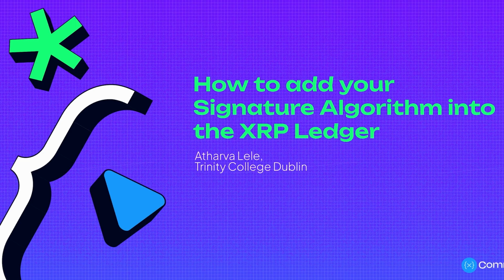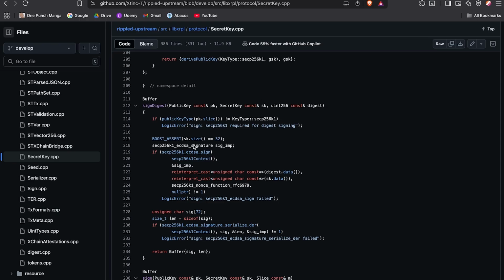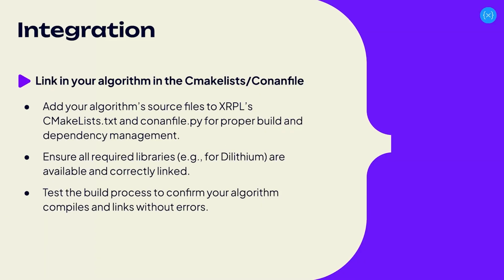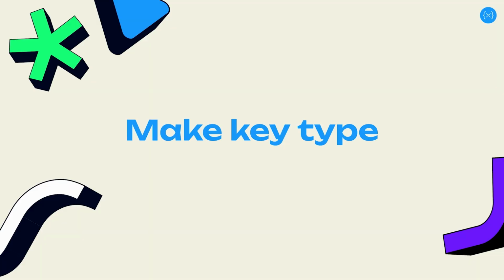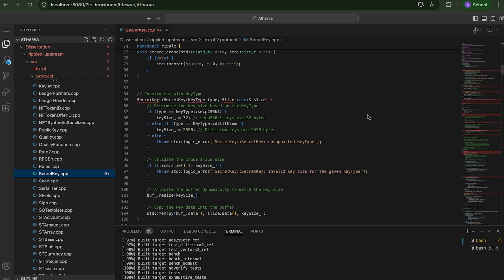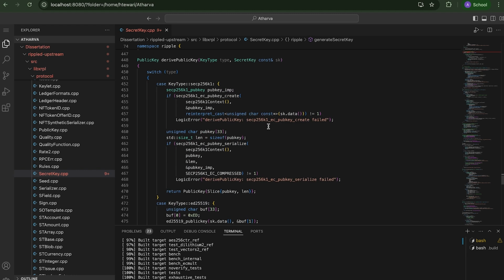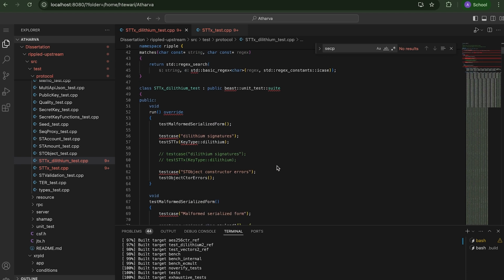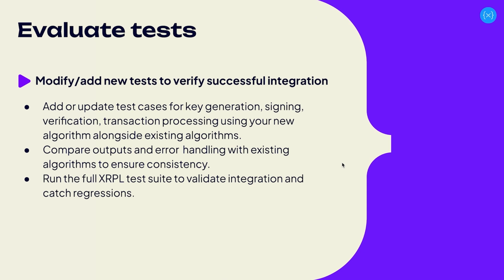CoreDev Bootcamp - SIGNATURE ALGORITHMS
🔐 How to Add Signature Algorithms to the XRP Ledger | XRPL Core Dev Bootcamp Tutorial 🔐

Atharva Lele from Trinity College Dublin guides you through integrating custom cryptographic signature algorithms into the XRP Ledger (XRPL). Learn the full process—from compatibility checks to protocol extension—with a practical example using Crystals-Dilithium.

🧠 In this tutorial, you’ll discover:

How to analyze and map your algorithm to XRPL’s cryptographic functions

Integrating the algorithm with XRPL’s build system (CMakeLists.txt & Conan)

Registering new KeyType values and adjusting key sizes

Modifying signing, verification, and key derivation logic

Writing and running test cases to validate your integration